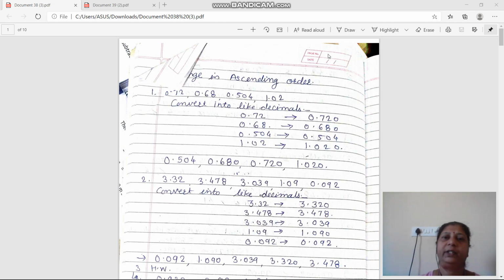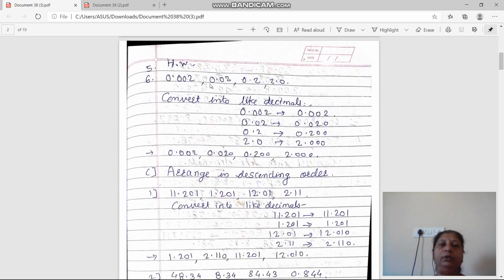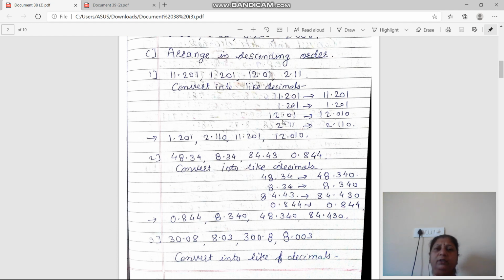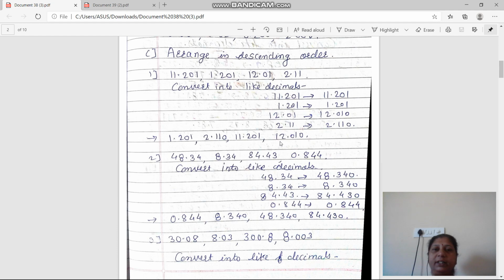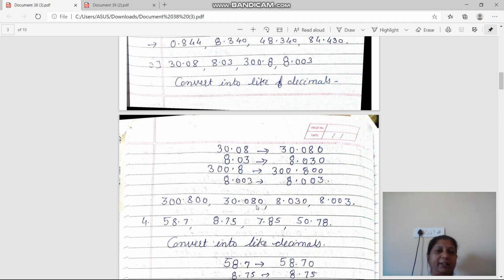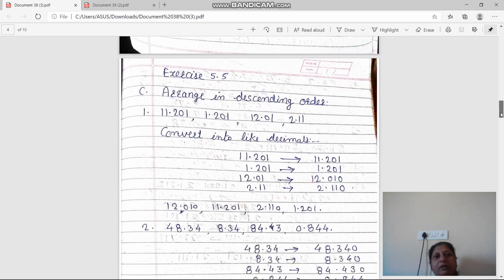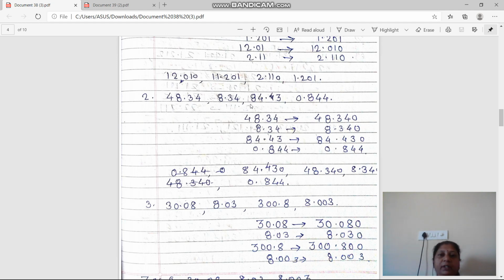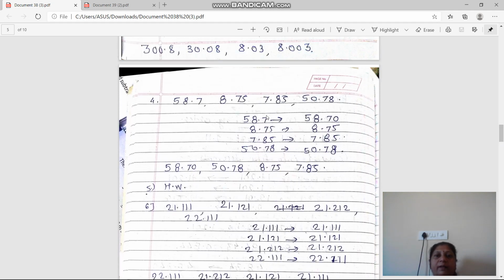23.10.20 Class 5 Maths Decimal Part 7